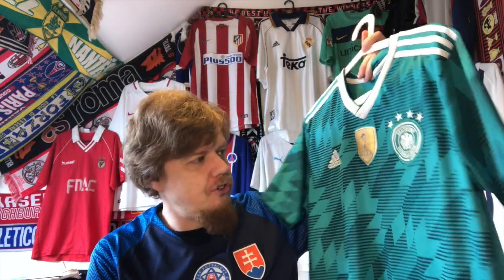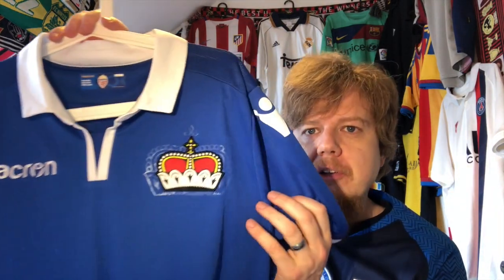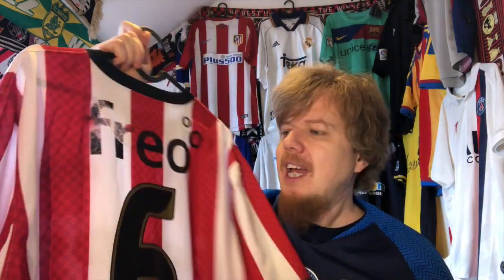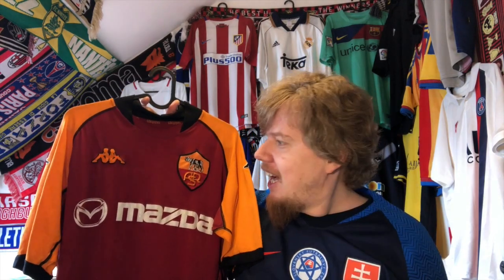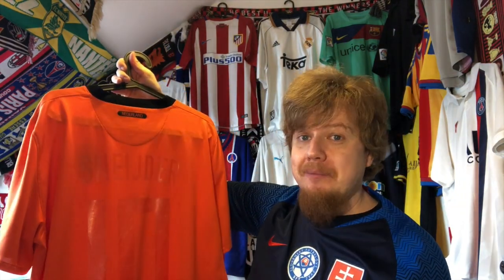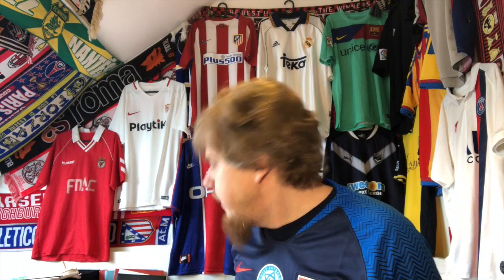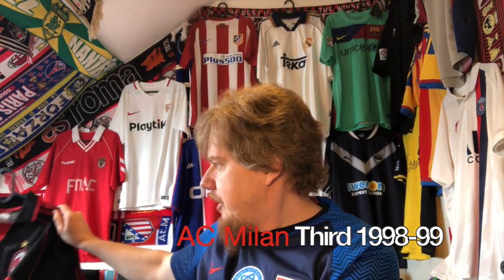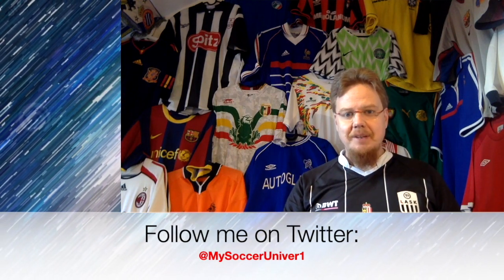Top 10 Jerseys Added to the Collection in 2020 Plus 5 Disappointments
Well, first review video for 2020: of the 47 (!!!) jerseys I added to my collection here are my 10 favorites and also 5 that disappointed me in various degrees. Let me know what you think of these!